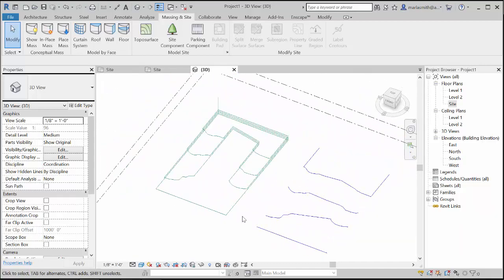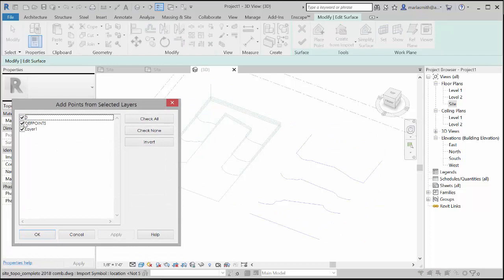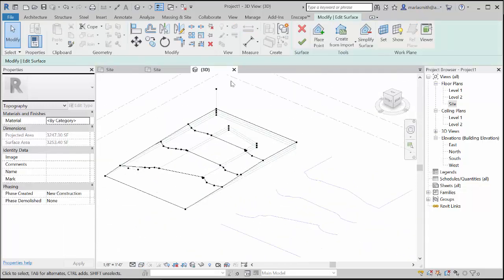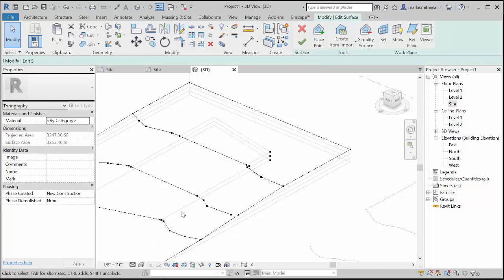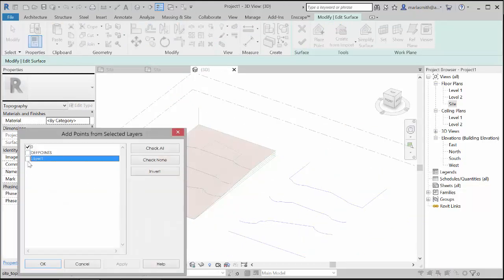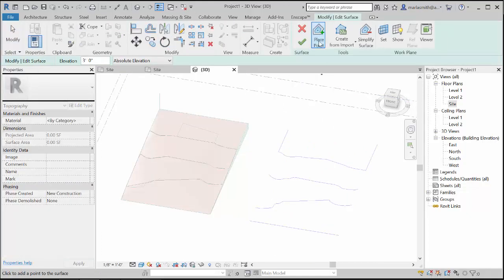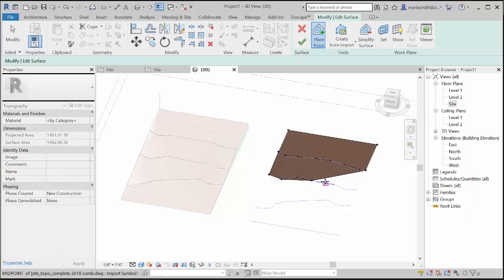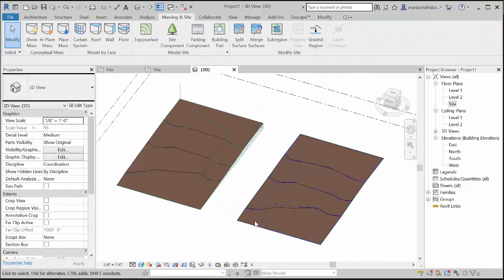00 Topo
C House Topo Intro